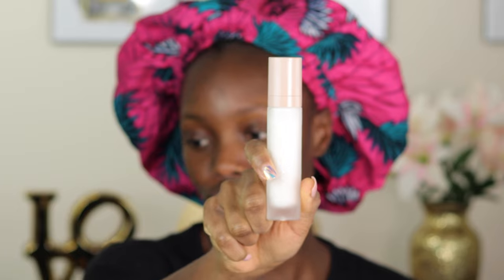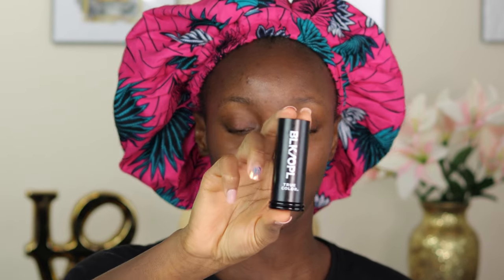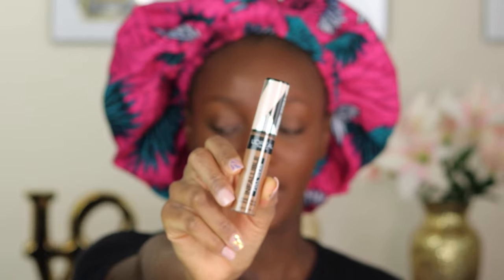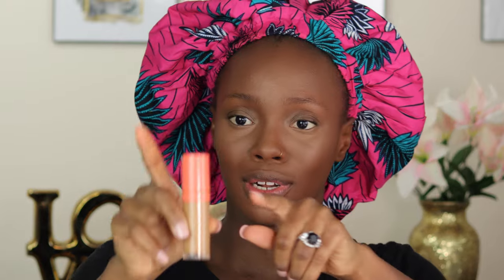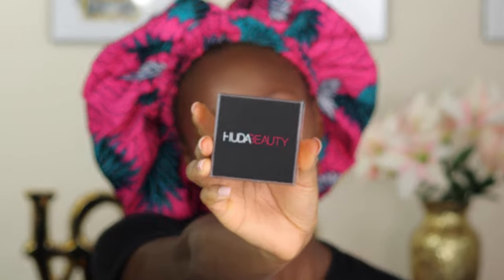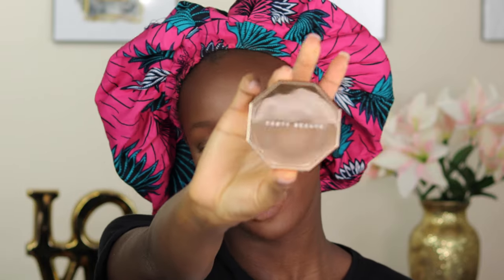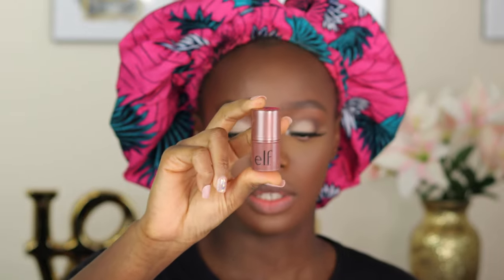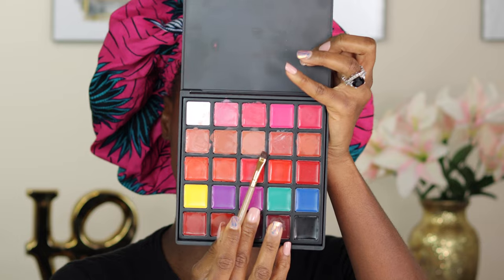FLAWLESS FULL COVERAGE MAKEUP TUTORIAL | FOR WOC Brownskin Darkskin | OKEMUTE UGWUAMAKA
Hi darls,

Today I’m going to be sharing with you guys my full coverage foundation routine.

Black opal sheer metallics “bronzie”
Fenty beauty pro filter true mattifying primer
Black opal foundation stick “Suede mocha”
NYX can’t stop won’t stop foundation “Deep bronze & Mocha*
L’Oréal concealer “Chestnut”
Juvia’s place concealer “10”
Huda beauty setting powder “Kunafa”
Black opal foundation stick “ Ebony brown”
Fenty beauty bronzer “Mocha mami”
Iman oil blotting pressed powder “Medium deep”
Maybelline ultra slim brow pencil “Dark brown”
Milani gilded gold eyeshadow palette
Maybelline big shot mascara
Elf multi stick “Radiant bronze“
Maybelline superstay matte ink “ Protector “
Neutrogena lip gloss “Almond nude”